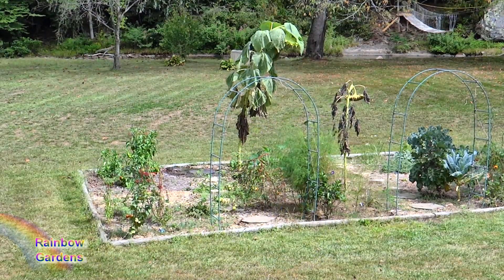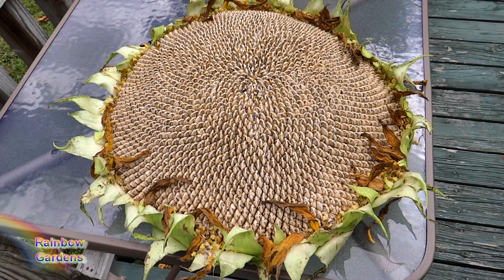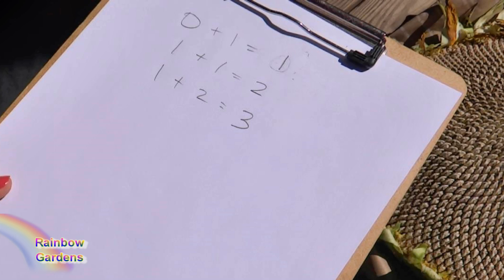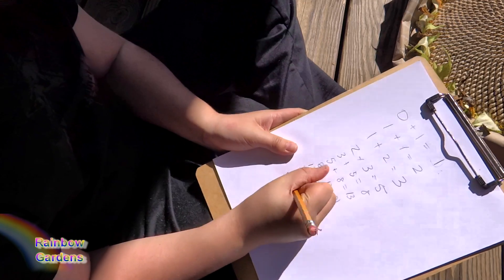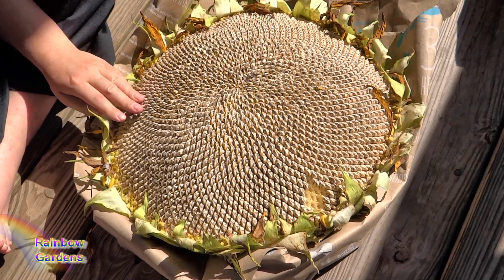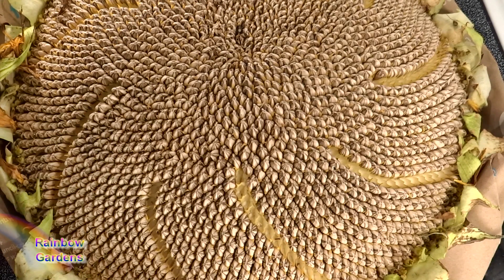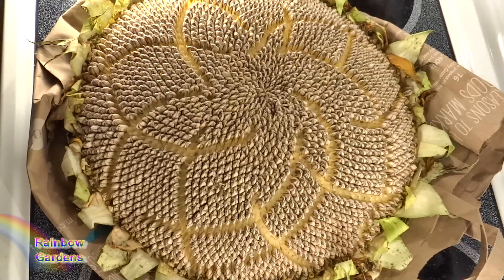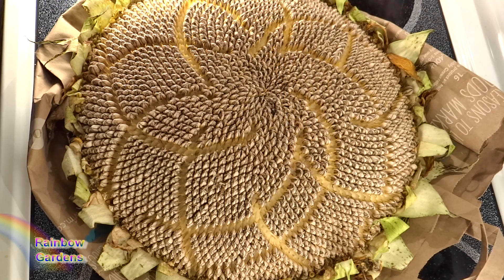15" Head Mammoth Sunflower Harvest & Learning Fibonacci with the Kids!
Sunflowers and math? Just teaching the kids a few things about math in the garden and they found this to be very cool! I hope you can learn something too! Oh, and the sunflower head was 15 inches big!